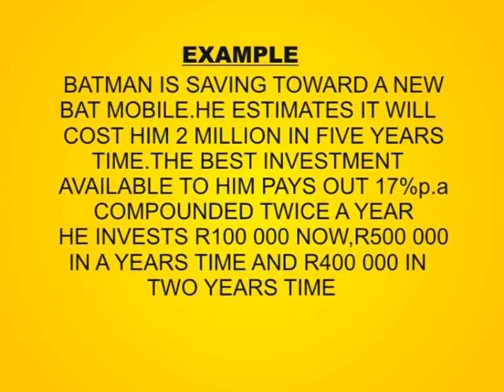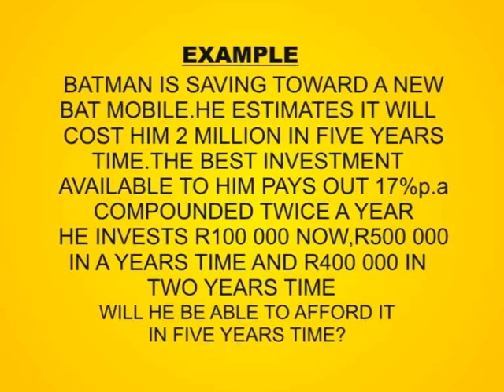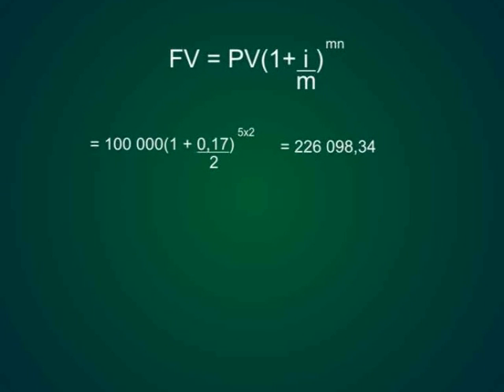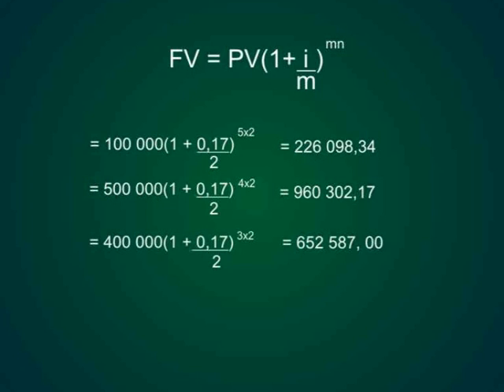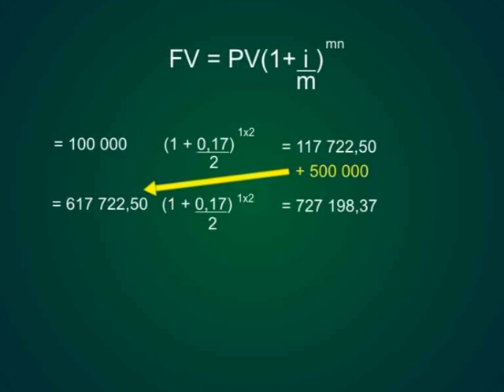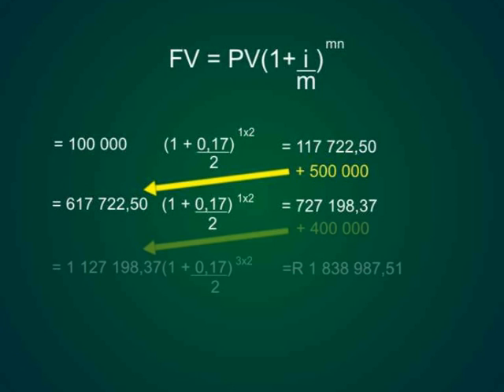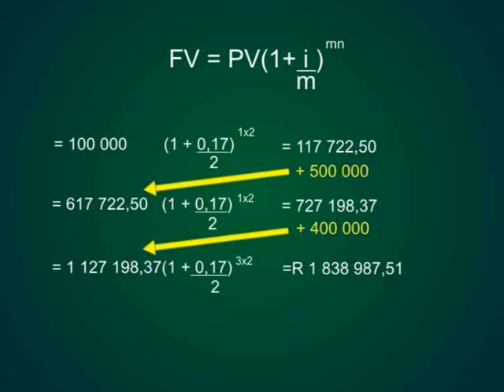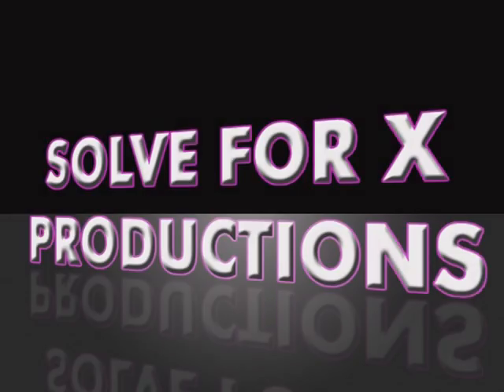Financial maths tutorial 2: timeline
Financial maths timeline. Video by Riyaadh Ebrahim of Brighter Futures Tuition.

to be used in conjunction with these videos.